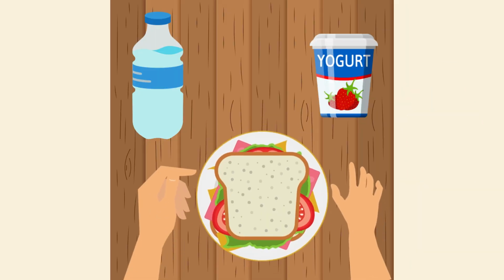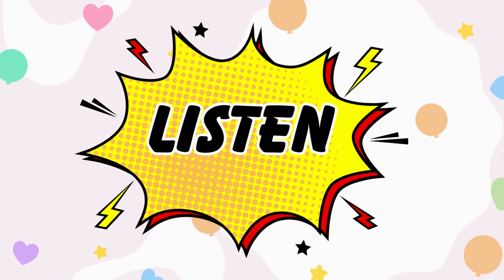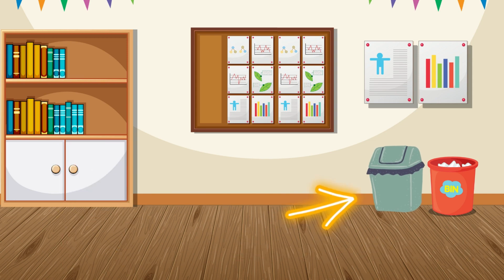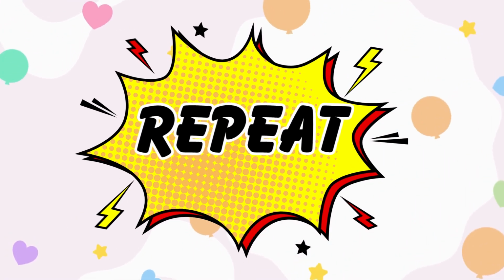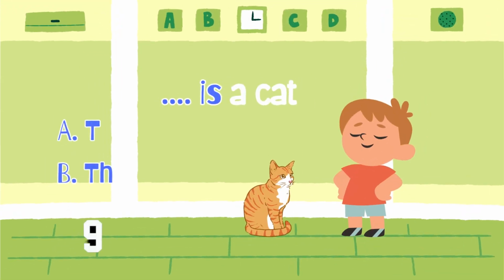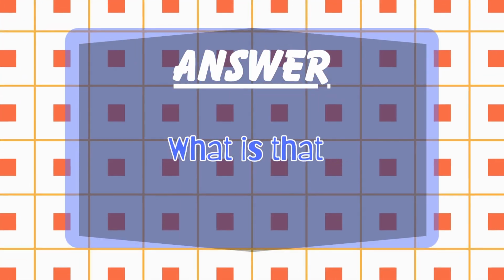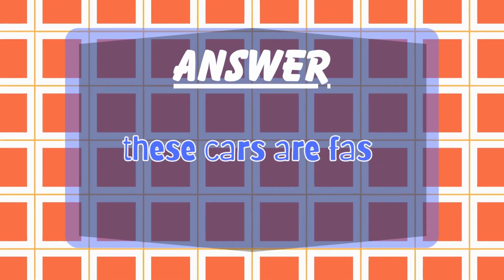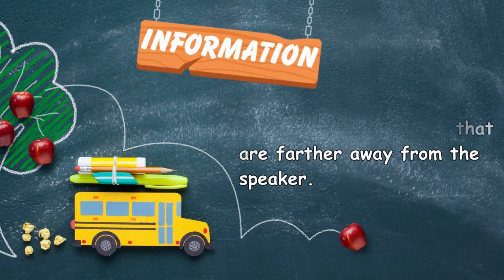Learn English Vocabulary: This and That, These and Those.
In this video you will learn English vocabulary and how to use this, that, these, and those words in sentences.